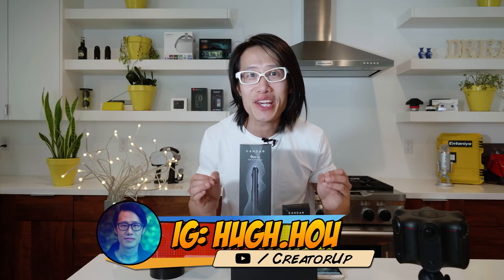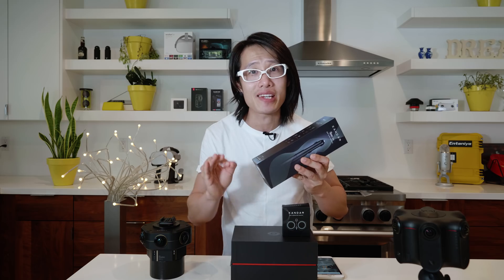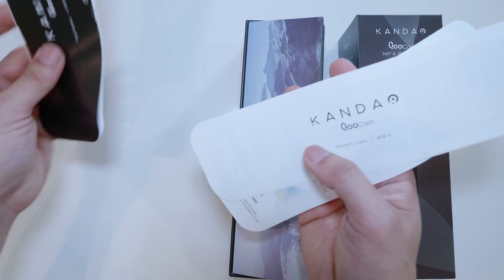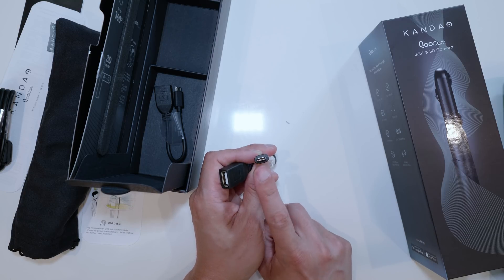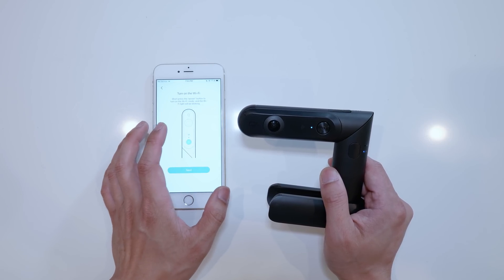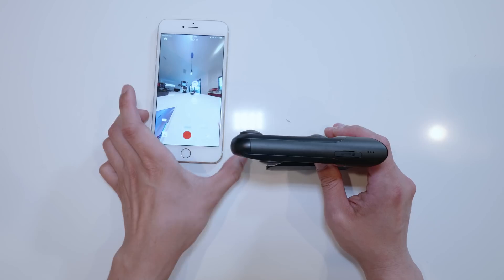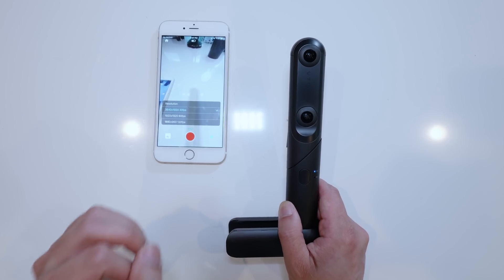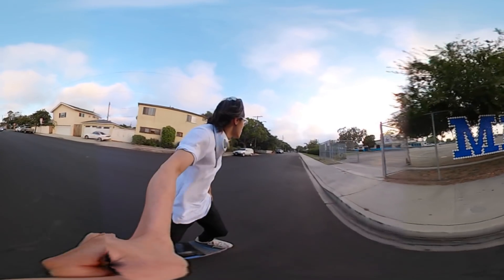Kandao QooCam 4K 360° & 180VR Camera WORLD'S FIRST Unboxing Tutorial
Kandao QooCam is OUT! Let's unbox it together to see what is included, how to connect the camera with your mobile phone, basic shooting tutorial and check out some smooth stabilization in 60fps slow motion 360!